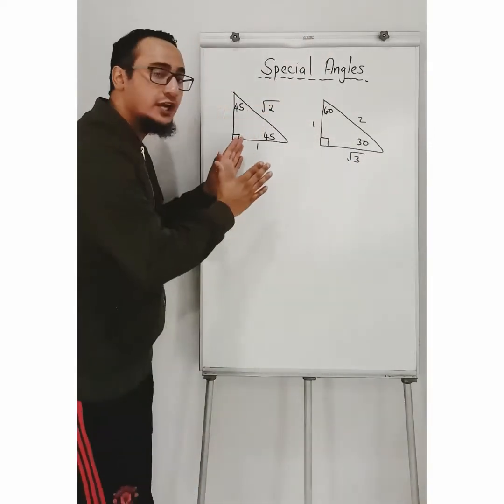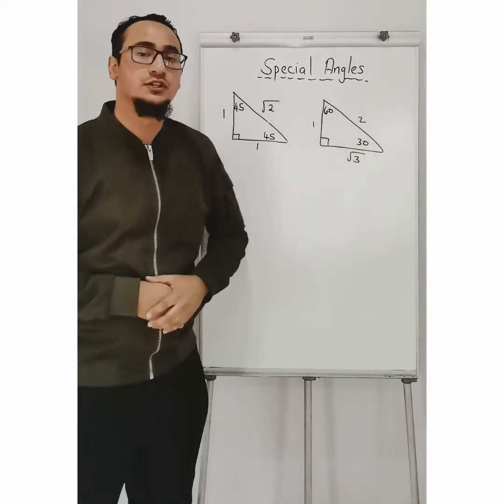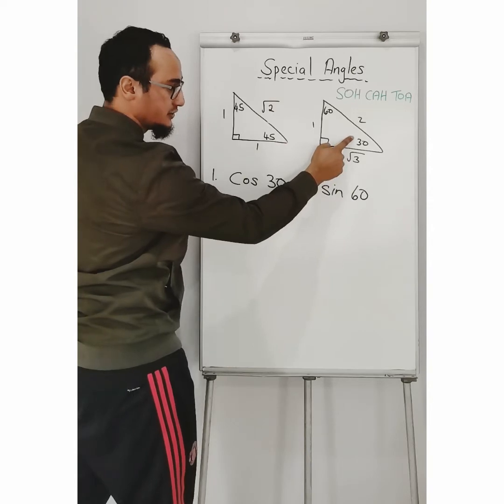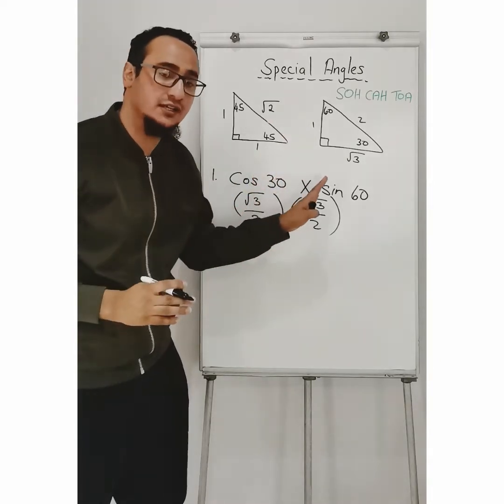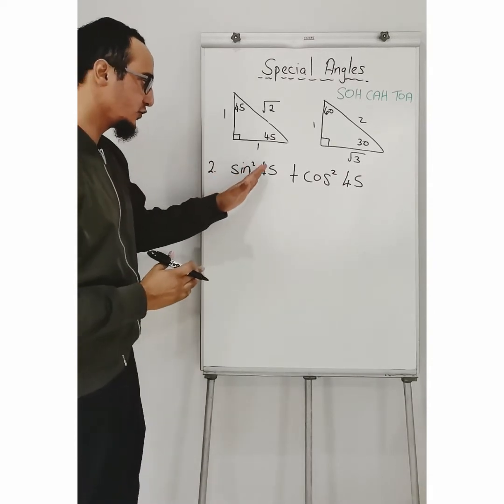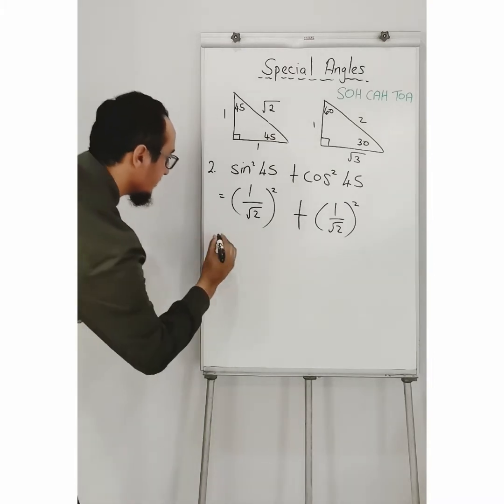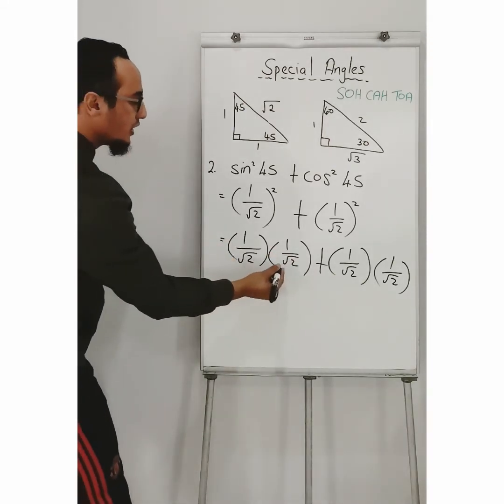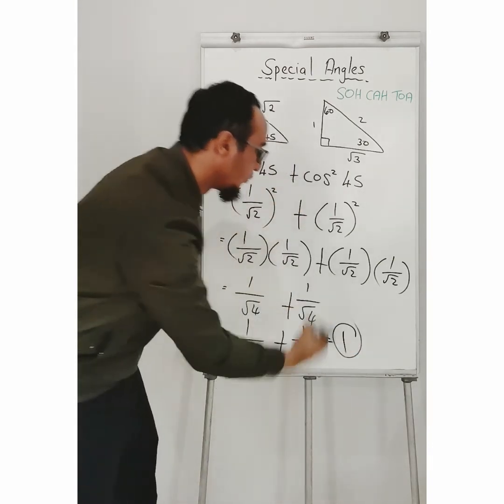Grade 10 and 11 Trigonometry: Special Triangles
In today's lesson we work through Special triangles in Trigonometry. We display why they are known as special and 2 demonstrations on how to apply your special triangles. Remember this topic is to be done without the use of a calculator.